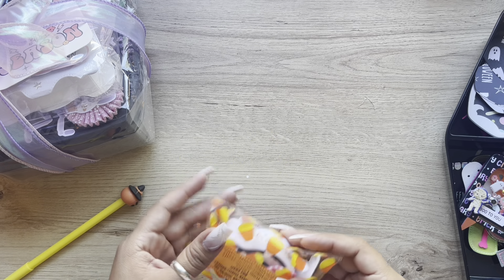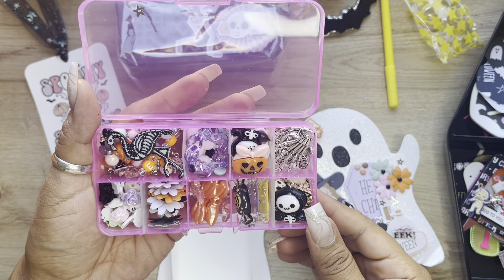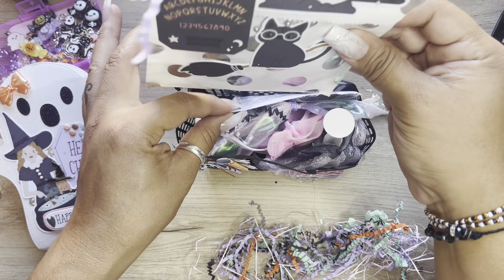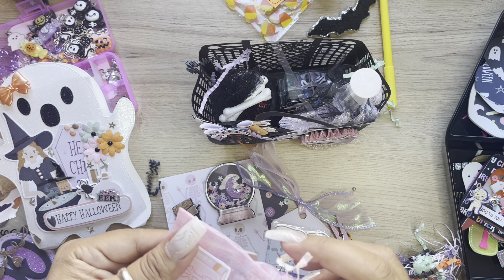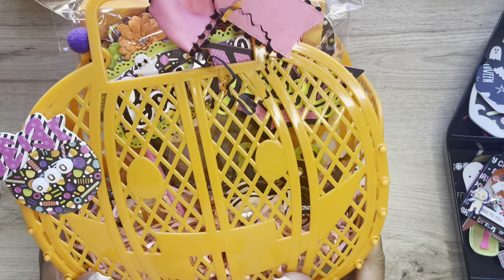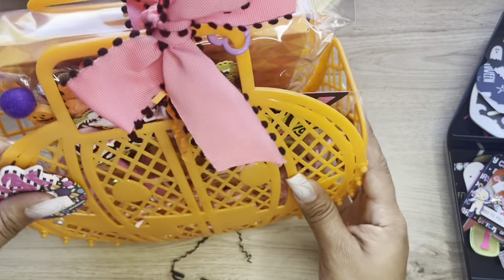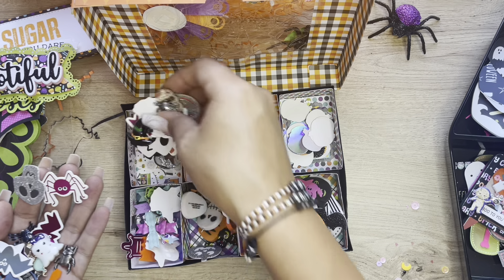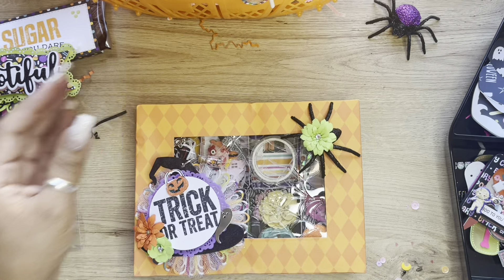👻💕Incoming Halloween swap hosted by ​⁠​⁠@october_avenue_crafts ￼💕👻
Thank you so much ladies! I love it all 💕

Swap 1

Swap 2